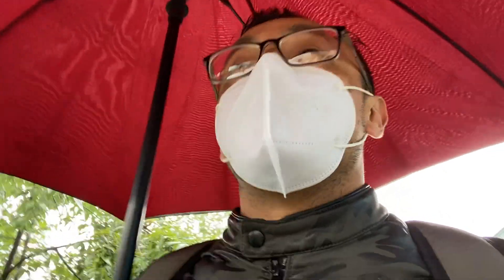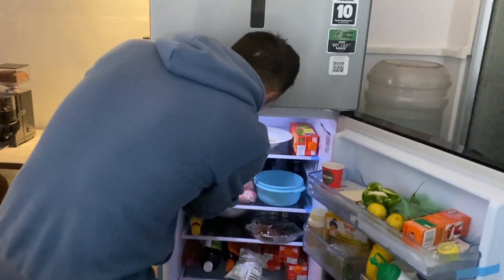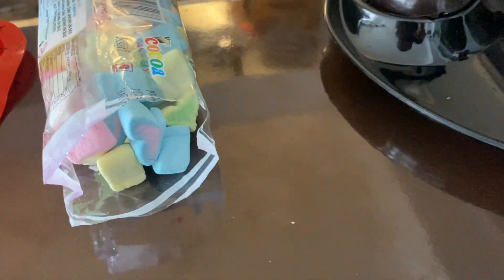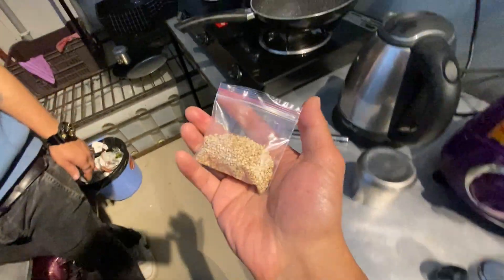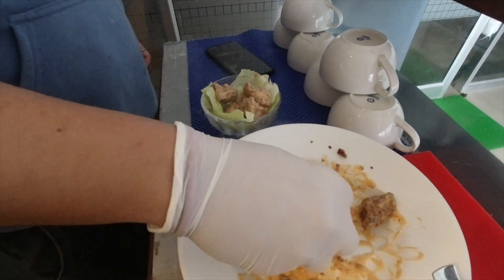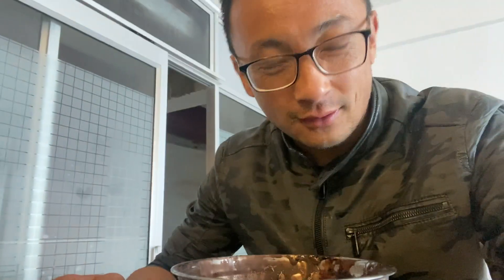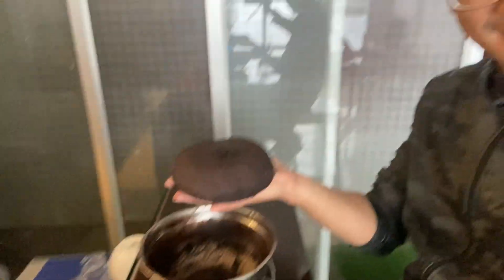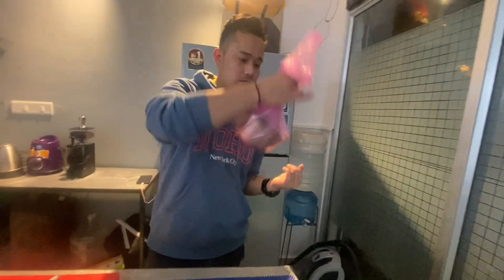DYP Cafe Day in Darjeeling Monsoon Season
Every person who has worked abroad and is into culinary dreams of opening a food joint here at home. However, there are very few whose such dreams come true. Neeraj is one of the few lucky chaps to have his dream turn into a reality. But there is a hind side to everything. Although DYP Café is open and welcoming customers; the footfall in the café is extremely low due to the monsoon and the coronavirus. Nonetheless, the Café has kicked off quite well.

Please do support the Café by visiting it.

Keep loving, Keep Supporting – DYP Café.